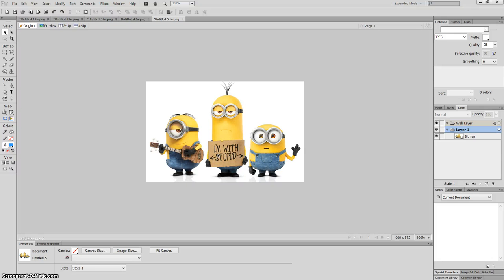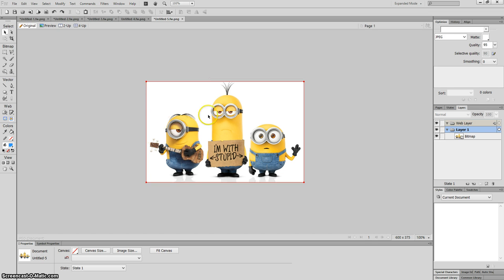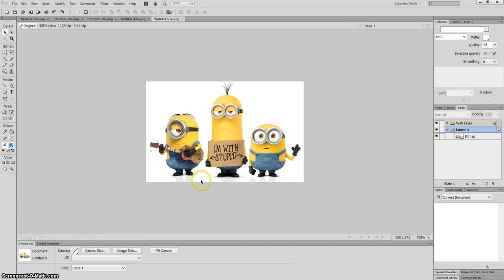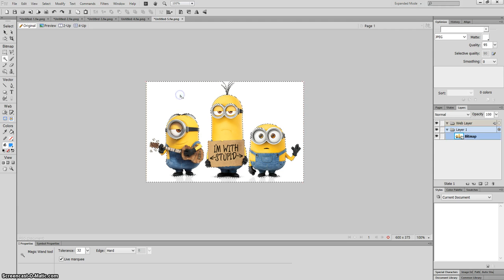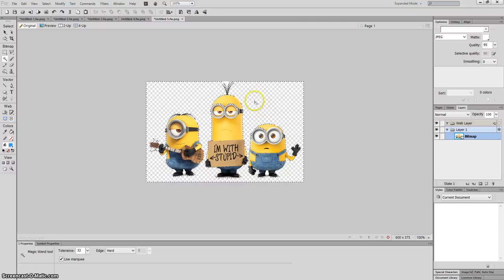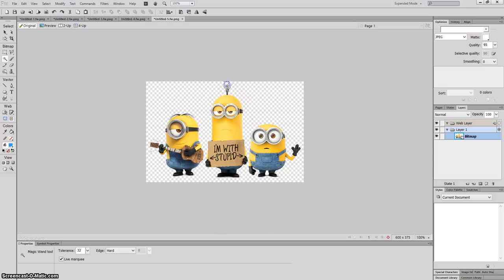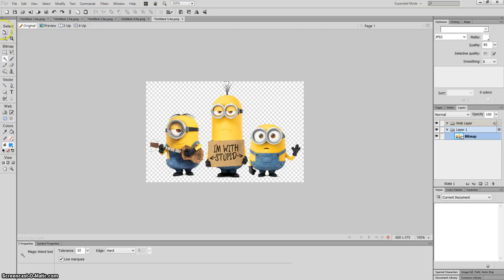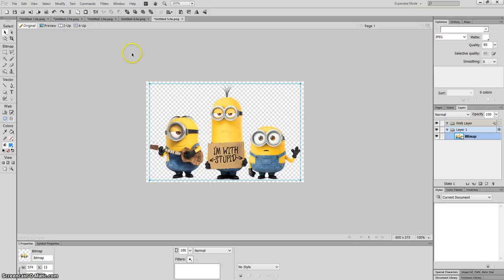Magic Wand in Adobe Fireworks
The Magic Wand tool selects an area of similarly coloured pixels in an image. You can then effectively remove a background or a specific area of an image.